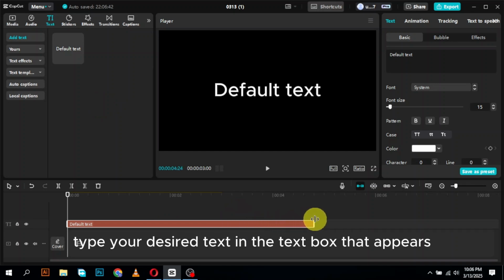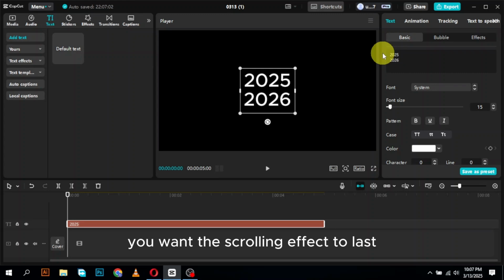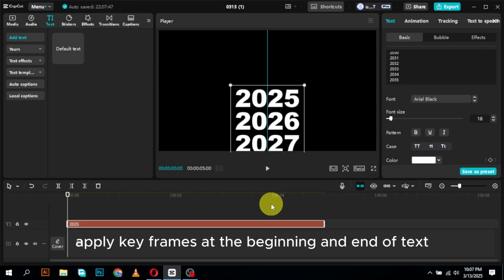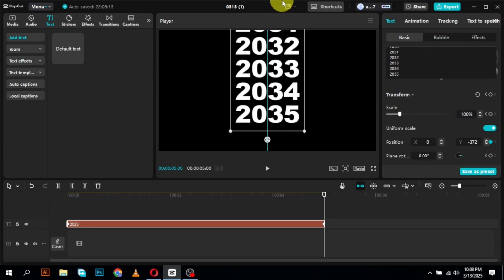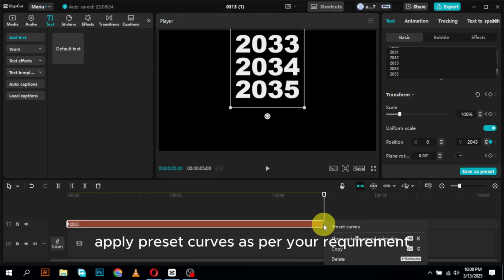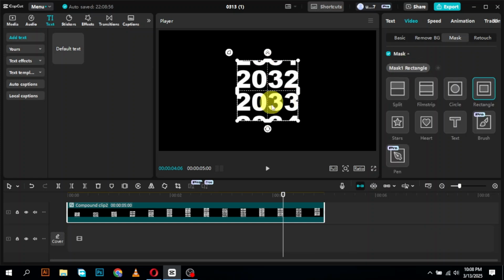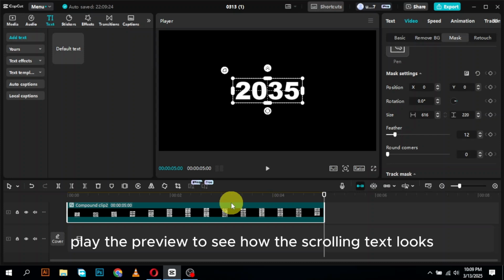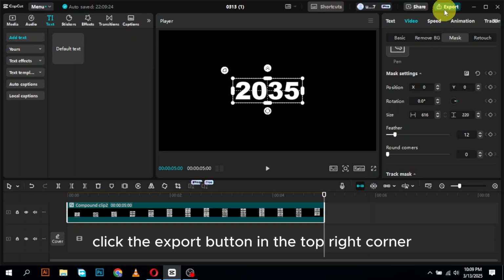How to Create Scrolling Text Animation in CapCut PC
In this step-by-step tutorial, I’ll show you how to create scrolling text animations in CapCut for PC! Whether you're looking to add rolling credits, crawling text, or news-style scrolling text, this guide has you covered. Perfect for YouTube videos, social media content, or any creative project!

👉 What You’ll Learn:

How to add and customize text in CapCut PC.

How to apply scrolling text animations (up, down, left, or right).

Tips for adjusting animation speed and timing.

How to create professional-looking rolling credits or crawling text effects.

📌 Follow Along:

Open CapCut and start a new project.

Add your text and customize its style.

Apply scrolling animations and fine-tune the settings.

Export your video with the perfect scrolling text effect!

Additional Notes for the Video:
Use clear visuals and on-screen text to guide viewers through each step.

Include examples of different scrolling text styles (e.g., rolling credits, news ticker, etc.).

Encourage viewers to ask questions in the comments if they need help.